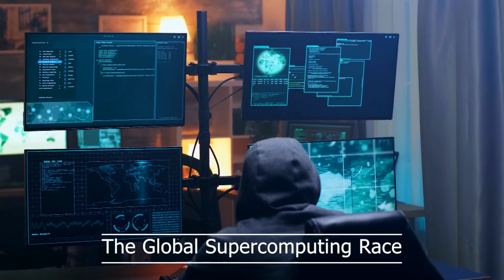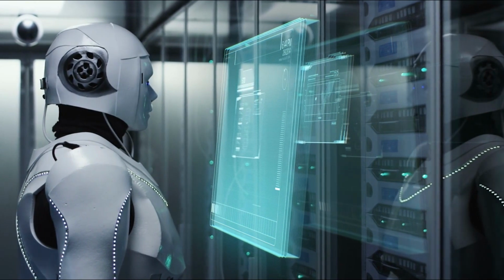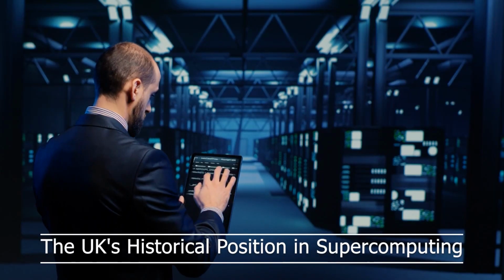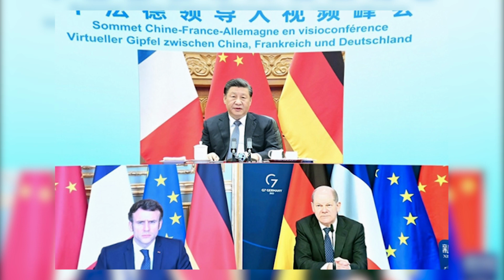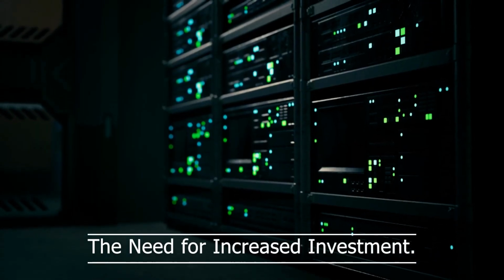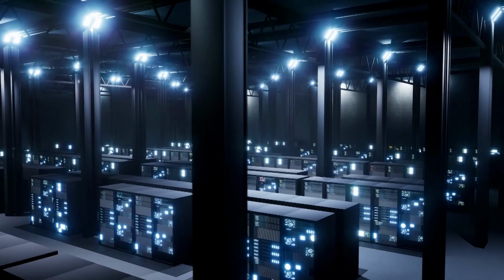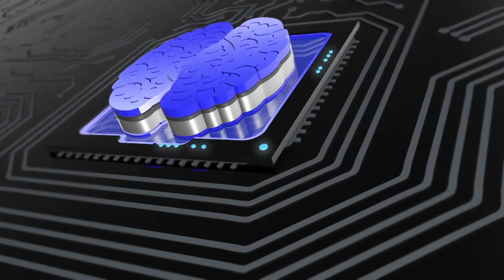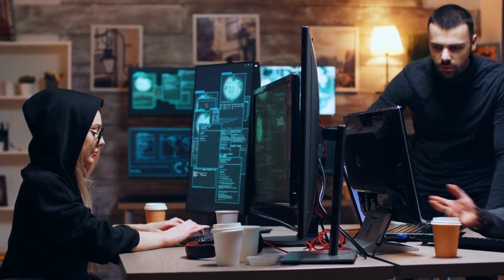WHY UK Falling Behind in Supercomputing Race with China and Russia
In today's ever-evolving technological landscape, supercomputing has become a crucial aspect of scientific research, innovation, and national competitiveness. Supercomputers are the backbone of various industries, including artificial intelligence, weather forecasting, drug discovery, and advanced simulations. However, recent reports indicate that the United Kingdom (UK) is falling behind its global counterparts, particularly Russia and China, in the race for supercomputing supremacy. In this video, we will delves into the reasons behind the UK's decline and explores potential solutions to bridge the technology gap.